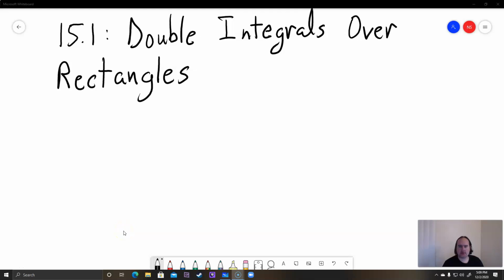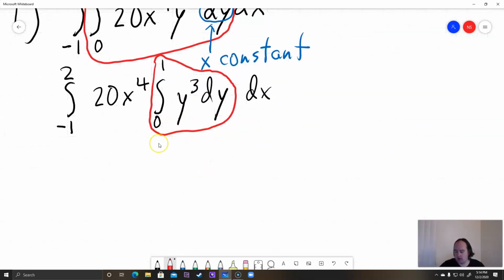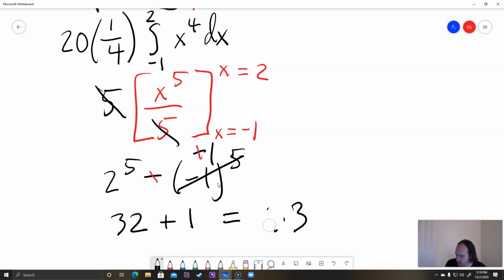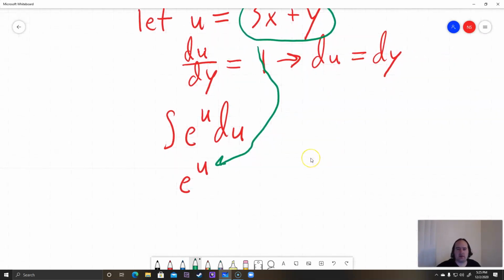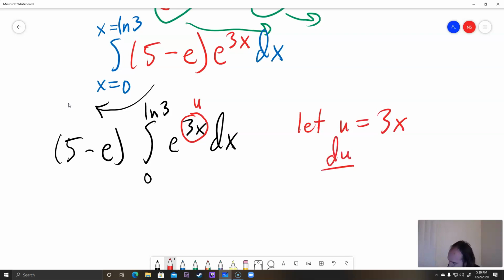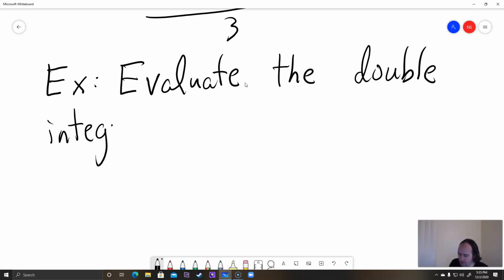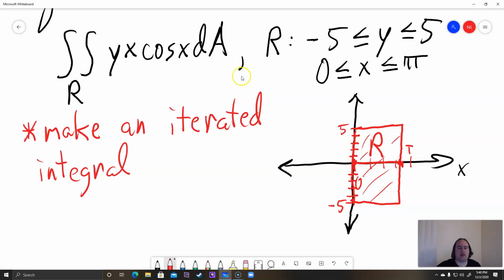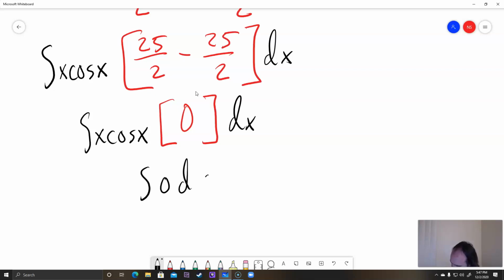Double Integrals Over Rectangles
An introduction to iterated integrals and double integrals over rectangles with detailed examples from Calculus 3.